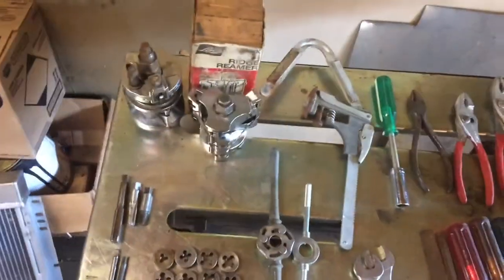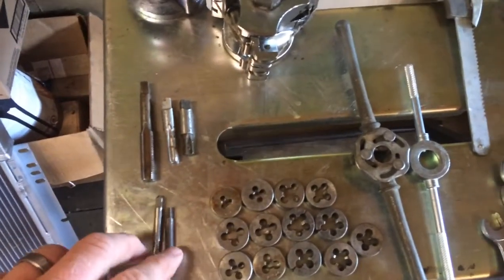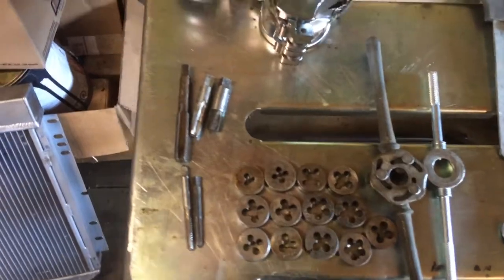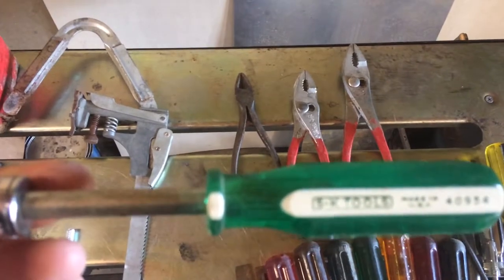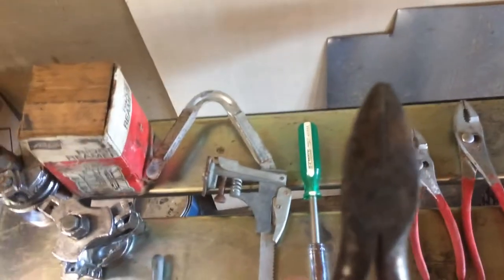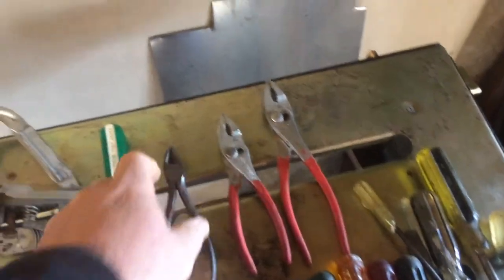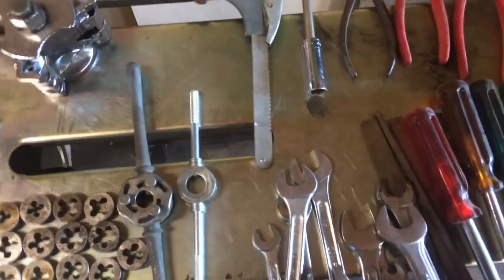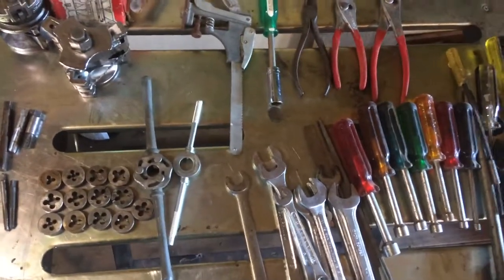Flea market tool finds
This was from last weeks flea market trip.